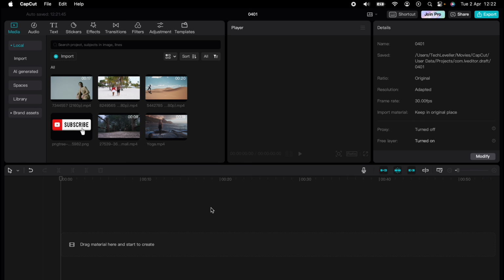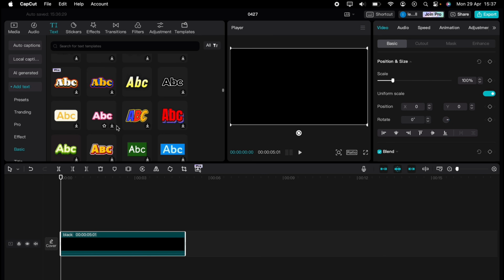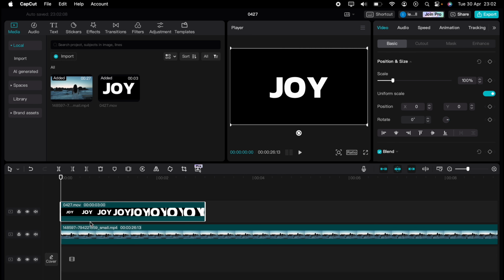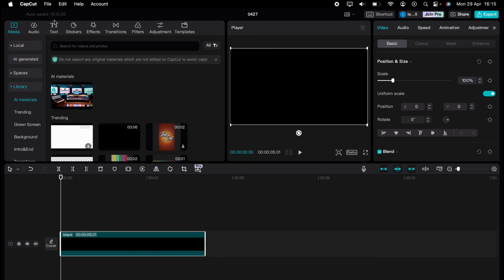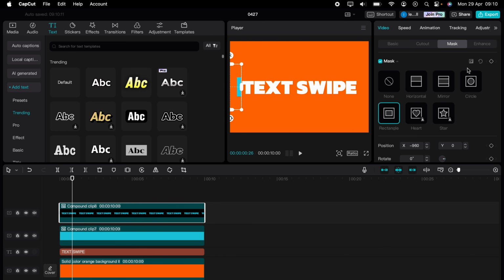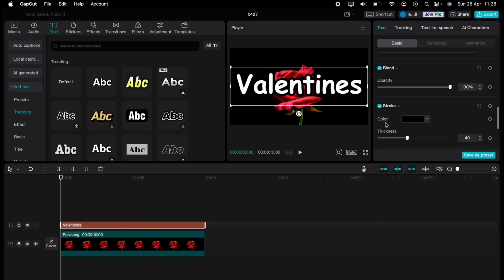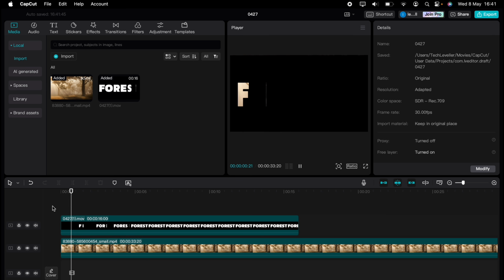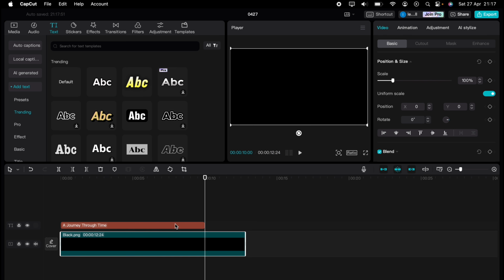14 CapCut Video Text Effects You NEED To Try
If you want to learn how to edit your videos using CapCut, this is the video for you. I’ll be covering 14 CapCut Video Text Effects You NEED To Try in CapCut on PC & MAC so when you finish this video, you can get started editing right away.